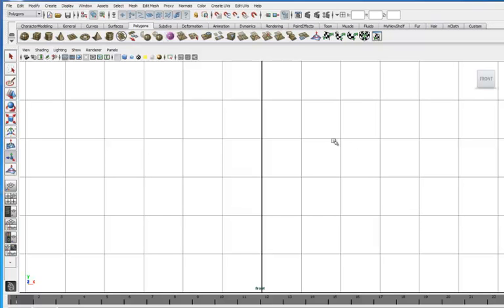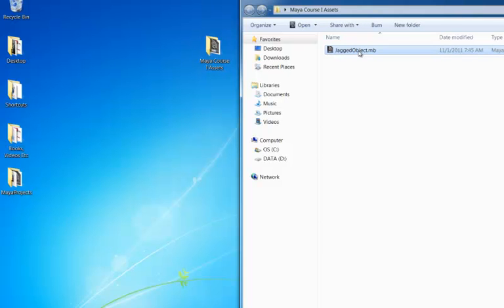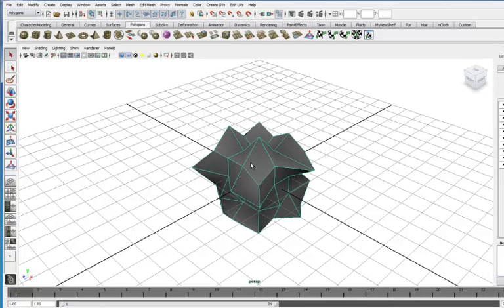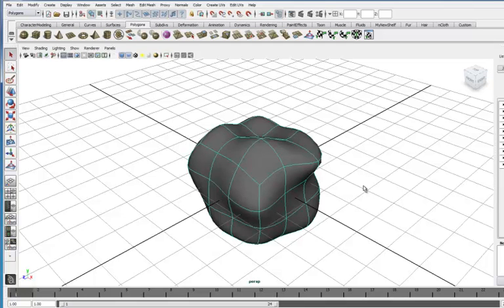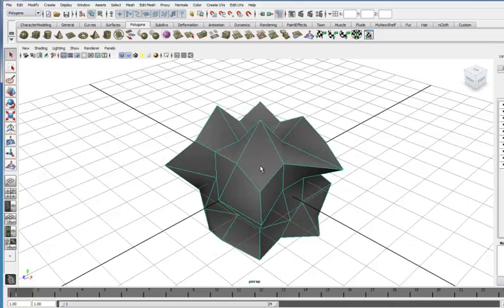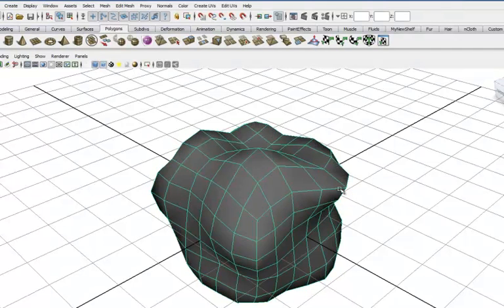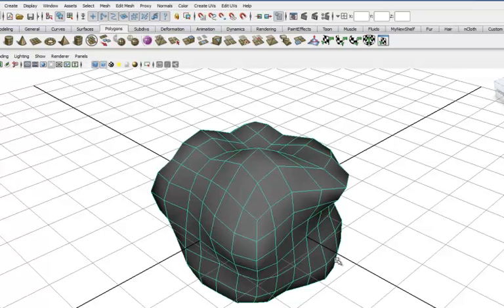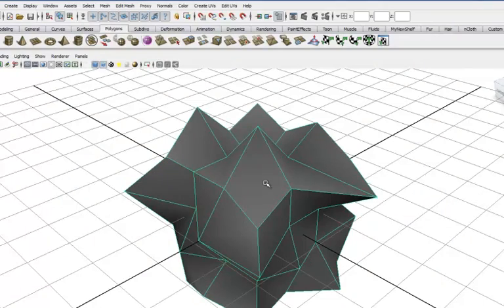Maya I 20 05 SmoothAndSmoothPreview